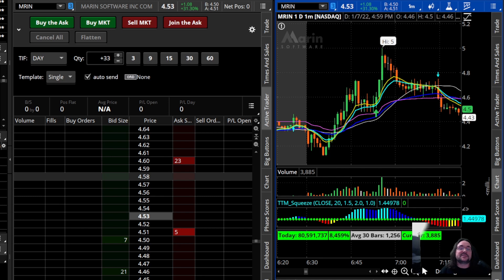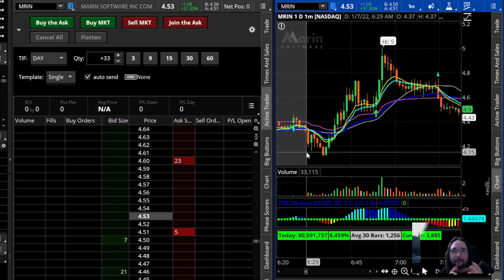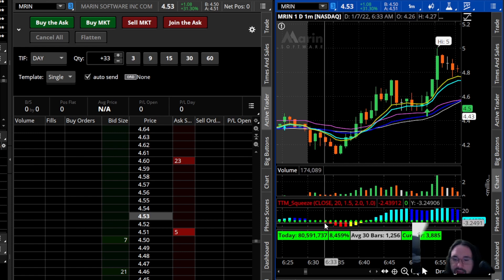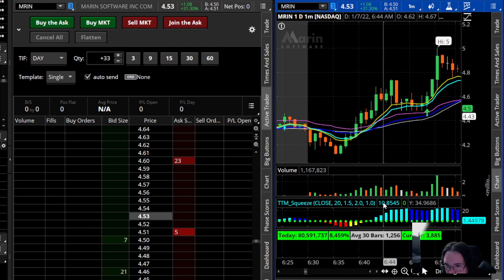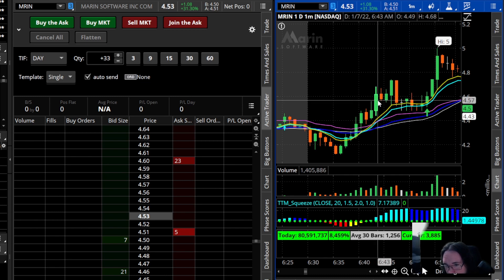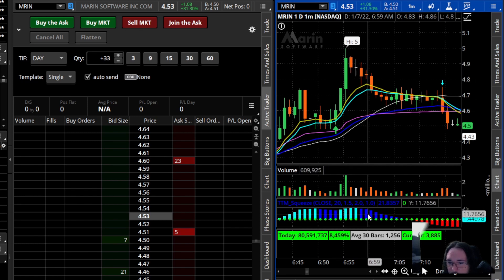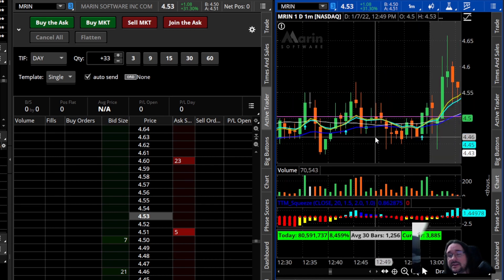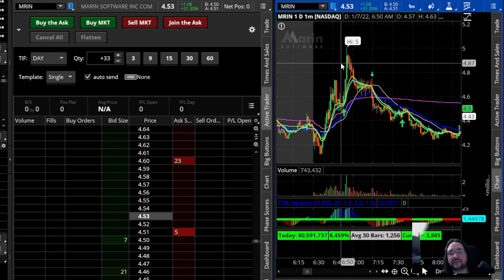Why I l Love The TTM Squeeze Indicator + How to Set It Up + Use This In Your Trades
Join the mailing list and get notified every time I drop a video and other hot info on stocks, crypto, entrepreneurship, and other awesomeness!

In this video, Joel covers all the basics about getting started with the super-powerful TTM Squeeze Indicator. I’ve found this indicator to be one of the most accurate indicators in identifying momentum trends BEFORE they breakout to either the upside or downside.

This video tells you everything you need to know to…

+ Add TTM Squeeze Indicator to your ThinkorSwim Charts
+ All the settings to make sure your TTM Squeeze is operating effectively
+ How to read the TTM Squeeze so you have a strong idea of when to get in and out of your trades